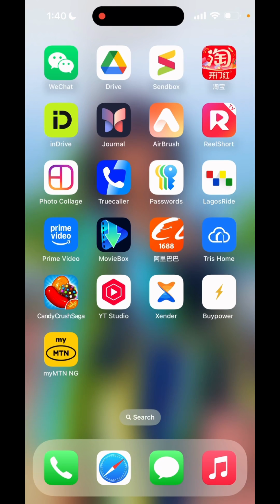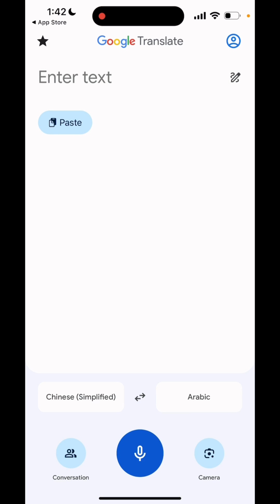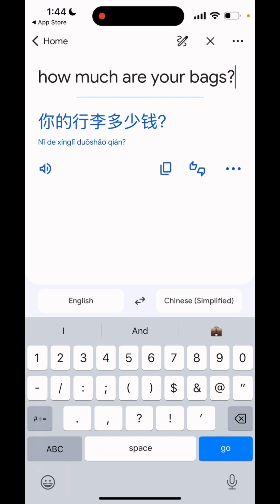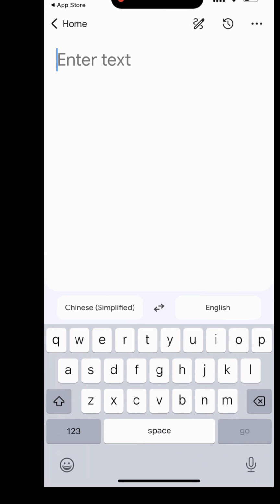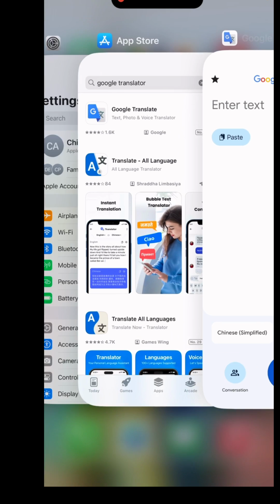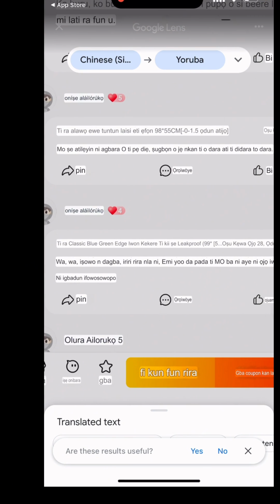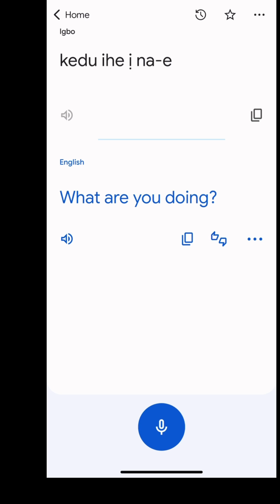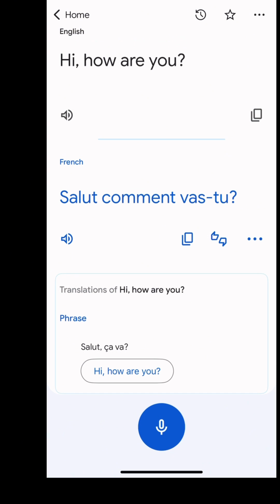How to use a Google translator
This video explains how to use a Google translator for business and individual use, how to easily switch from one language to another, how to use the copy and paste translated languages, How to use camera icon for translation, How this app can help you communicate better with friends and business partners